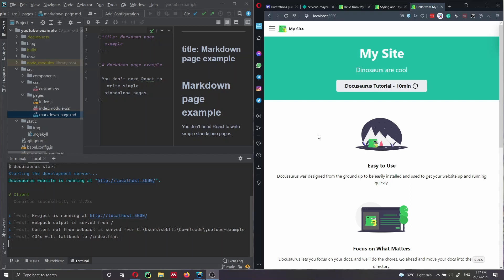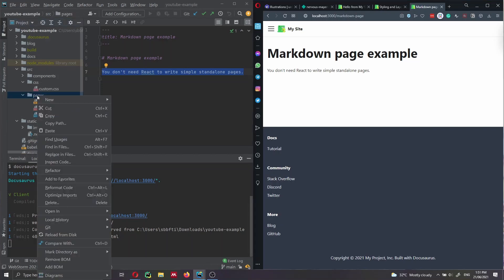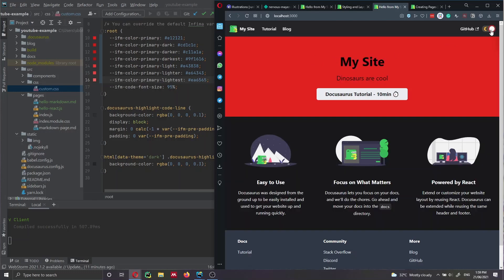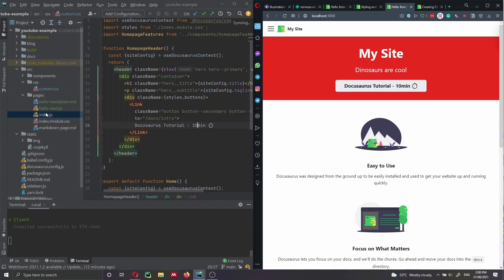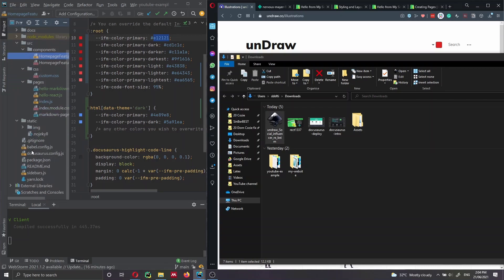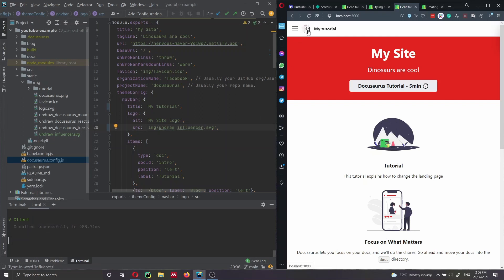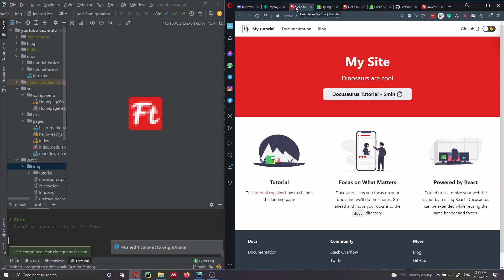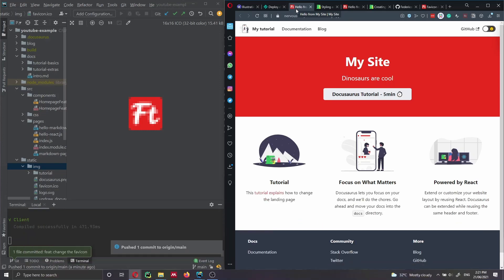Creating pages, styling, layout and static assets. Part 3 - Docusaurus Course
How to edit the landing page in Docusaurus, add new pages using either Markdown or React, styling and personalizing your website, add new images and favicon.

🎥 Content of this video:
00:00 - What you will learn
02:00 - Add a new page
07:00 - Change the color
09:00 - Change the landing page
13:40 - Change navigation bar and footer
17:00 - Add link to pages
19:00 - Change favicon